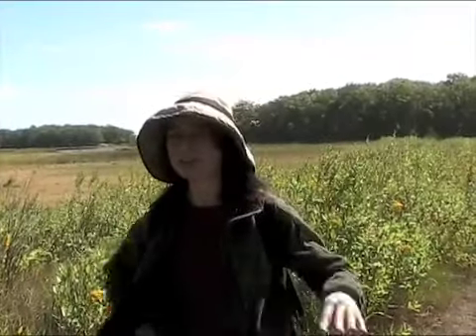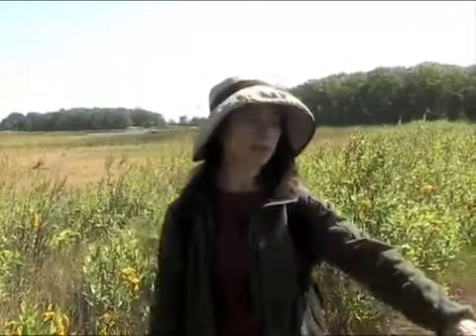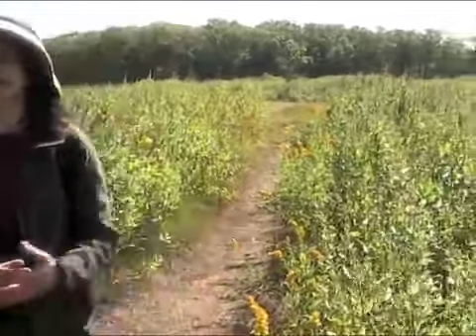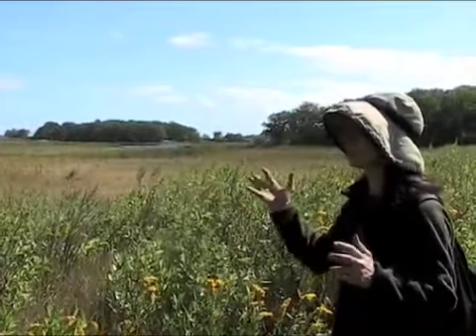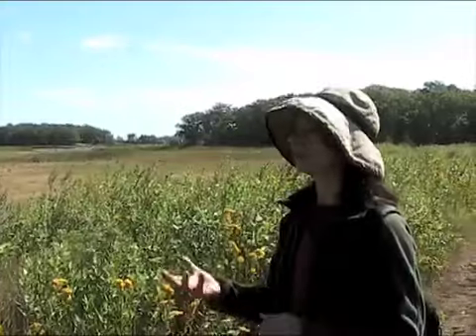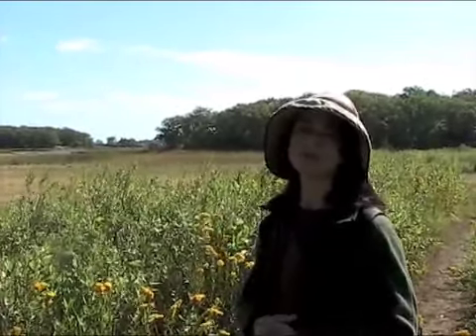Cindy Delpapa on Marshes in Quincy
Cindy Delpapa from the Massachusetts Riverways Program shares information on the unique marshes in Quincy, MA.